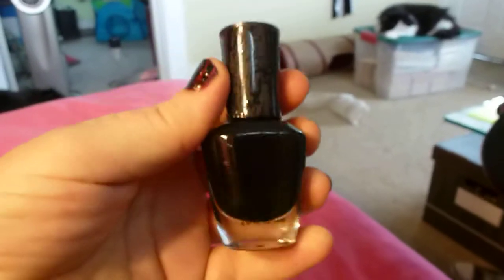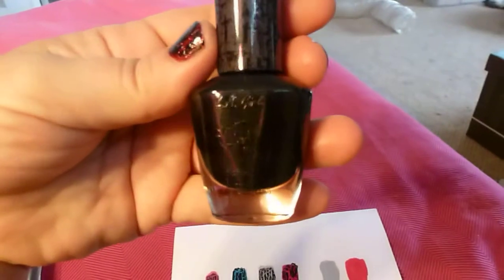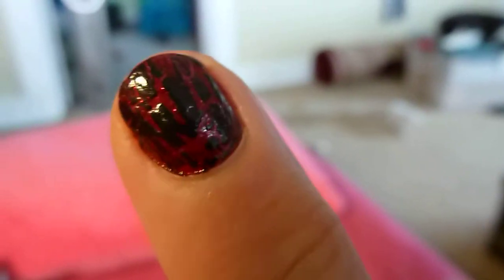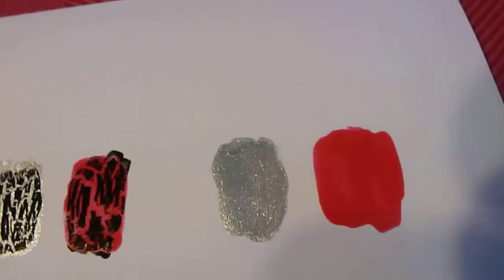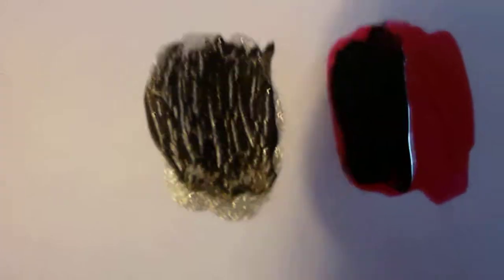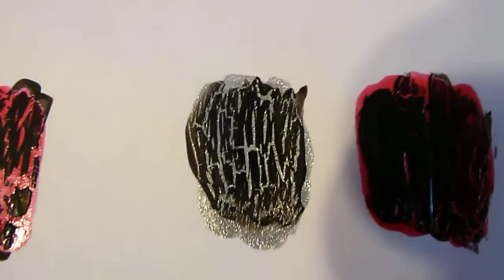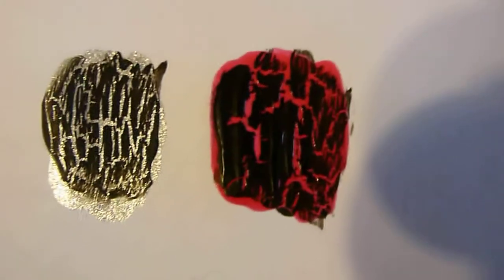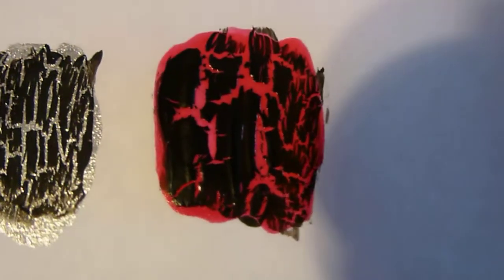Review: LA Girl Cracked crackle polish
Less than half the price of Sally Hansen's Crackle Overcoat and it's so much better!